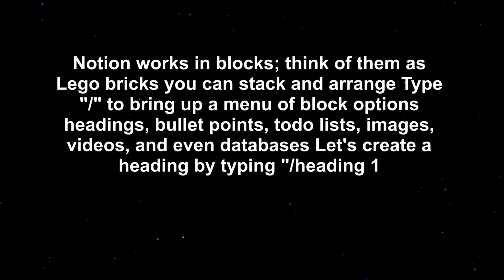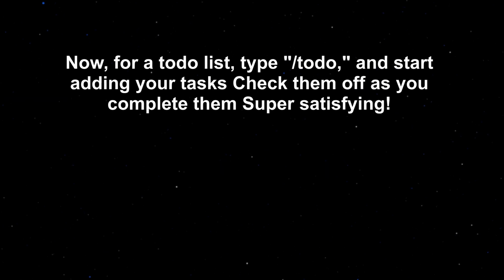How to Use Notion - KevinHowTo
How to Use Notion provides a foundational guide to using Notion, covering its core features and functionalities for organization, note-taking, project management, and collaboration, learn how to create pages, databases, templates, and workflows to streamline your personal and professional life.

00:00 Intro
00:07 Creating a Page
00:18 Working with Blocks
00:28 Creating a To-Do List
00:38 Notion Databases
00:51 Using Templates
01:04 Customization
01:14 Collaboration